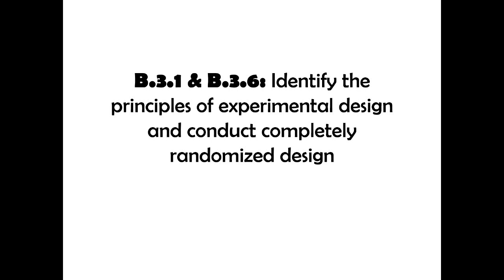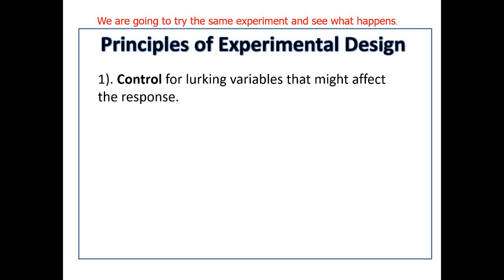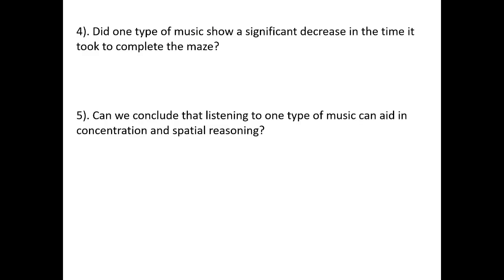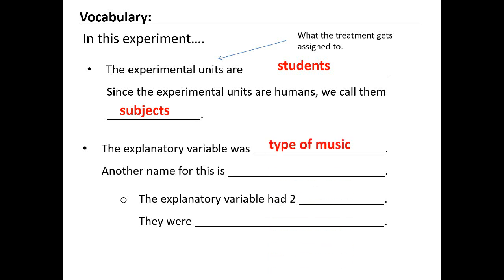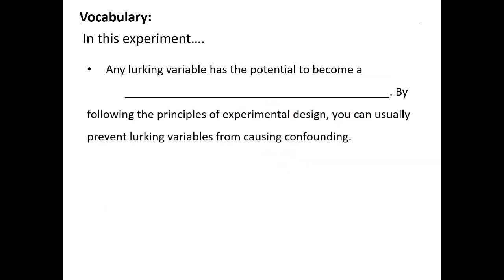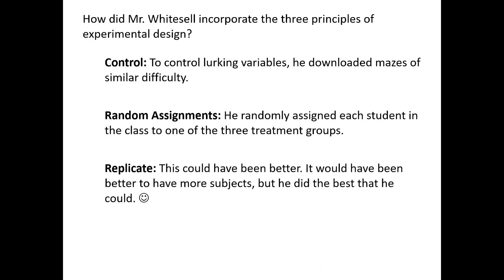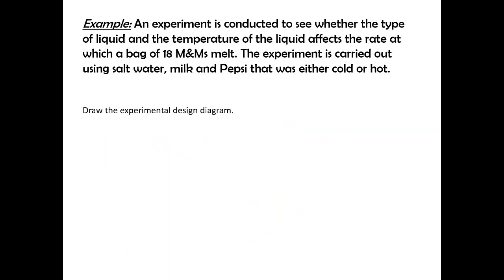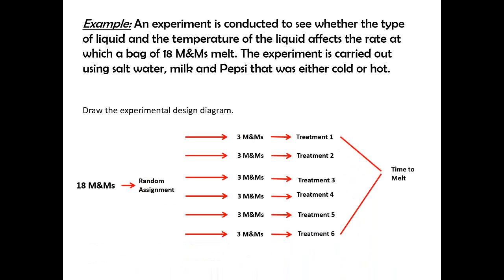Unit 3 Day 3 Notes Completely Randomized design